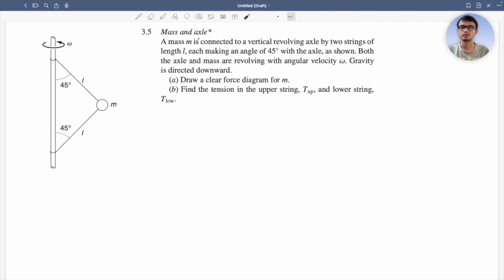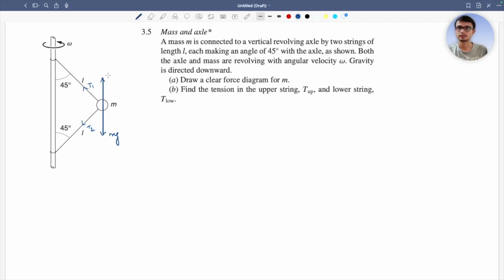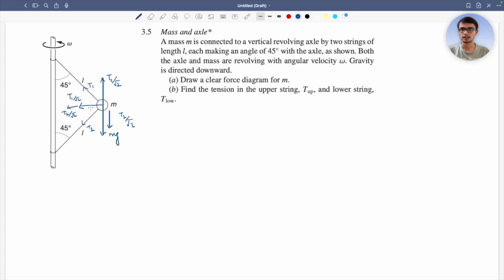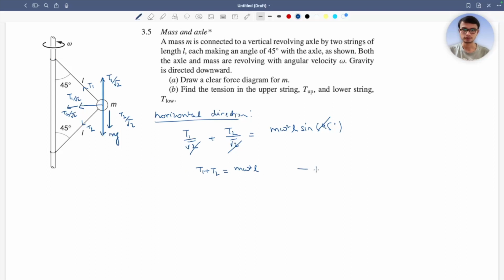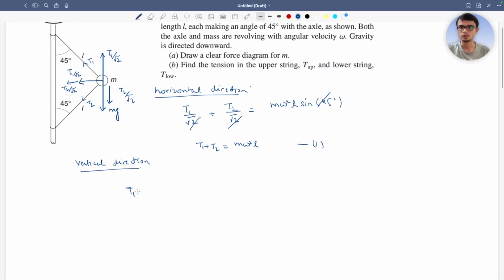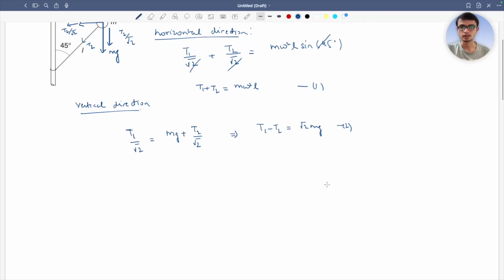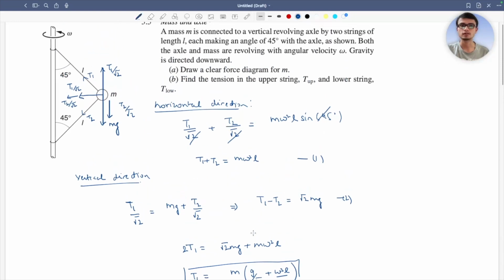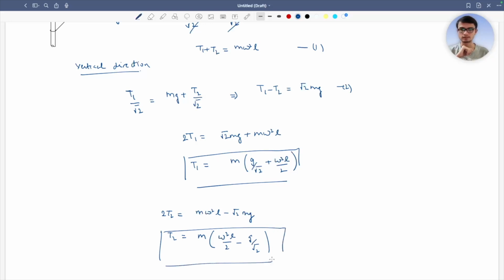Problem 3.5| Intro to Mechanics| Kleppner and Kolenkow|JEE|NEET|11&12